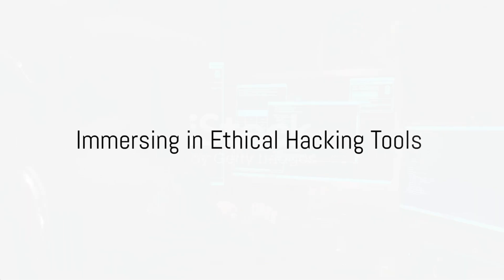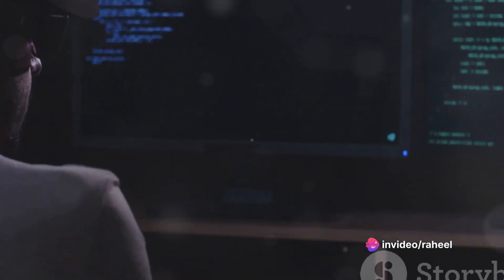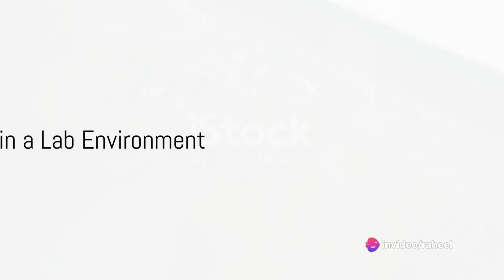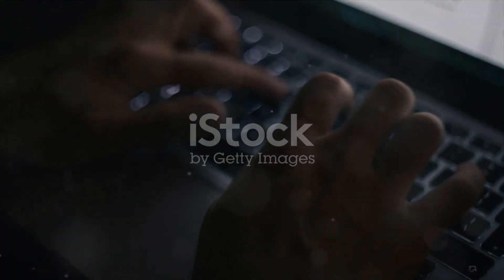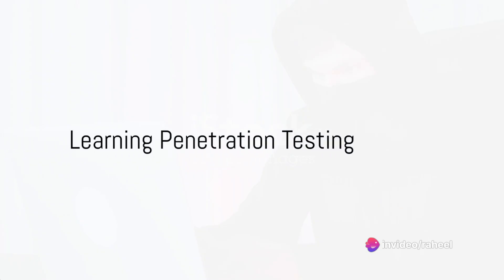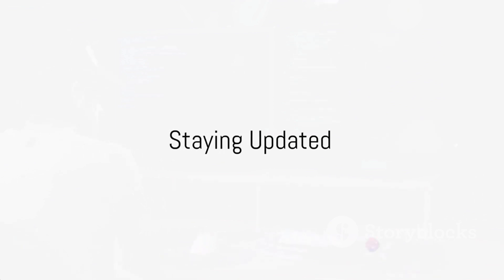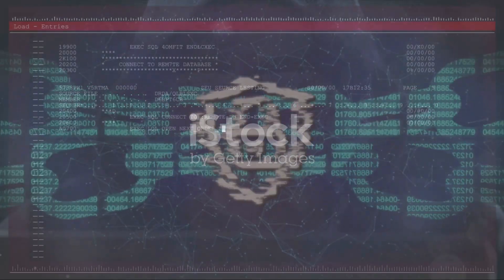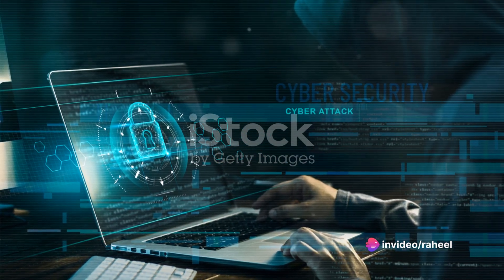Intro about Ethical Hacking. Which things You want to learn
Title: Intro about Ethical Hacking: Which Things Do You Want to Learn?

Description:
In this introductory video, we delve into the fascinating world of ethical hacking. If you've ever been curious about the field of cybersecurity or wanted to learn how to protect computer systems from malicious attacks, this video is for you.

We begin by providing an overview of ethical hacking, explaining its importance in today's digital landscape. You'll gain insights into the ethical hacker's role in identifying vulnerabilities and securing systems, ensuring the safety of sensitive data.

Next, we explore the various areas you can focus on within ethical hacking. Whether you're interested in network security, web application security, or mobile security, we discuss the different aspects and skills required for each specialization.

Throughout the video, we encourage you to actively participate by sharing your interests and goals in ethical hacking. We want to know which specific topics you're eager to learn about. From penetration testing techniques to securing wireless networks, we'll tailor our upcoming videos to address your queries and provide in-depth knowledge on your preferred areas of study.

Our aim is to create an engaging and interactive learning experience for everyone interested in ethical hacking. So, join us on this exciting journey as we explore the fundamentals, tools, methodologies, and real-world applications of ethical hacking.

Let's embark on this educational adventure together and enhance our cybersecurity skills. Get ready to unlock the world of ethical hacking!